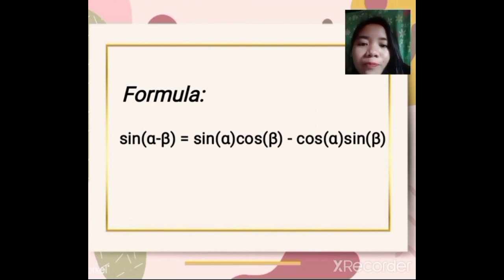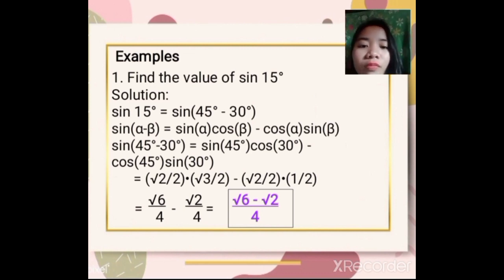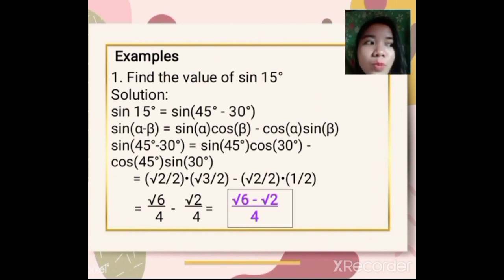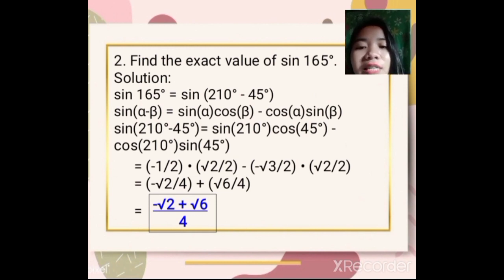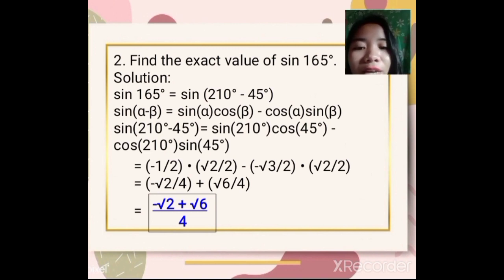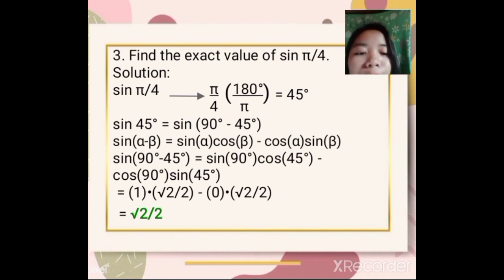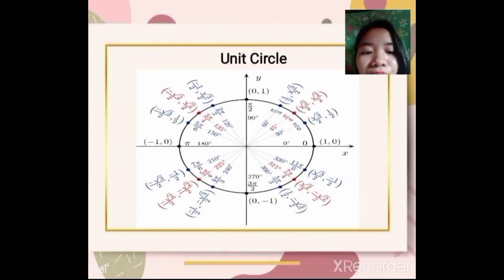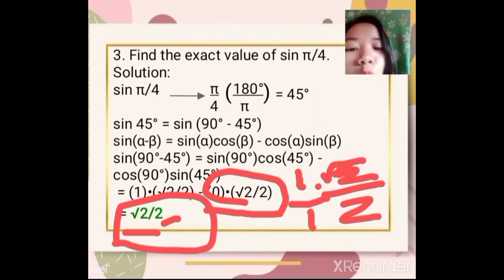Difference Formula for Sine